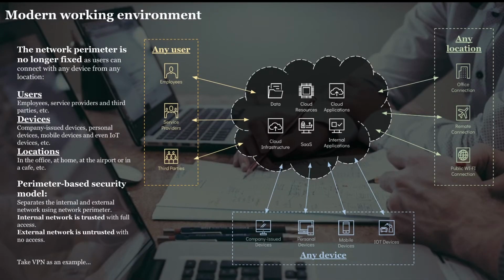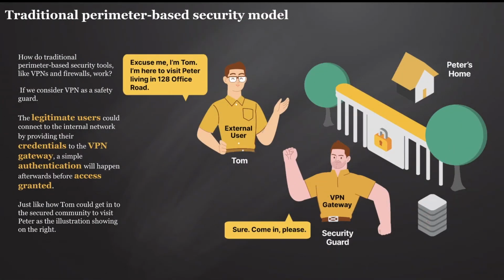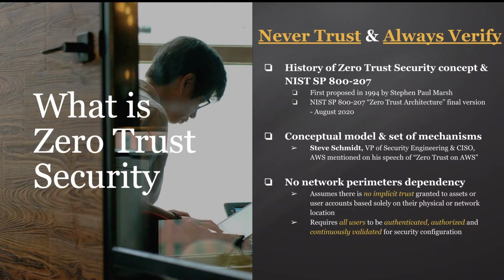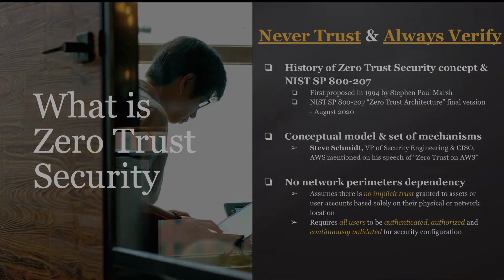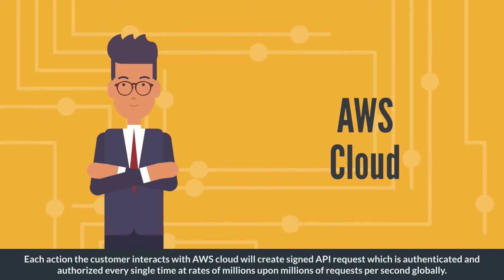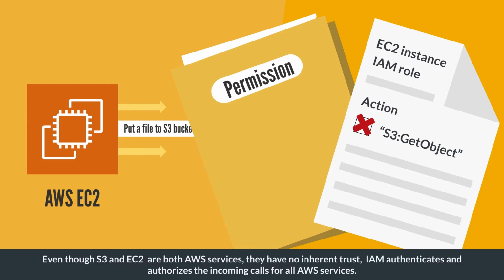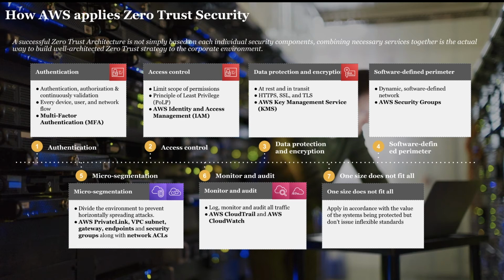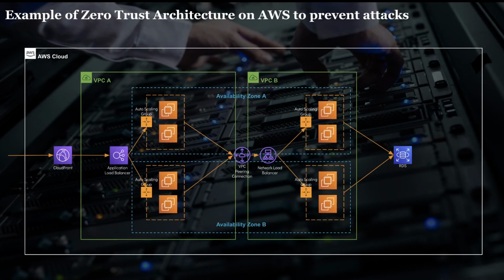Zero Trust Security on AWS Cloud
By nature, technologies in IT are ever evolving. While hot topics like AI, IOT will remain to be focused by startups and enterprises, cloud computing is becoming the backbone of other technologies and services. Further, on the cloud, security is the essential part for cloud service providers but also the customers with their systems on the cloud or intended to move their systems to the cloud..